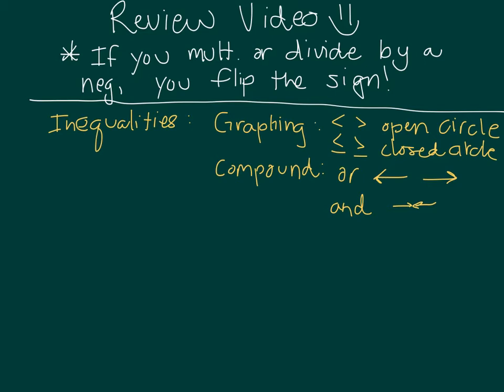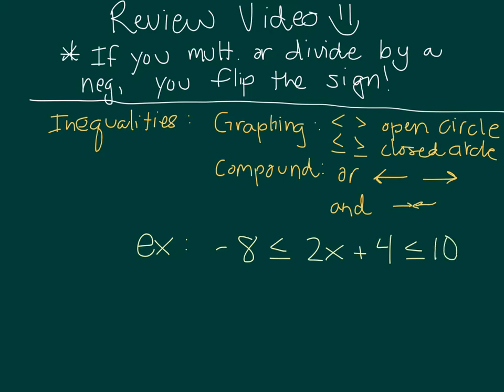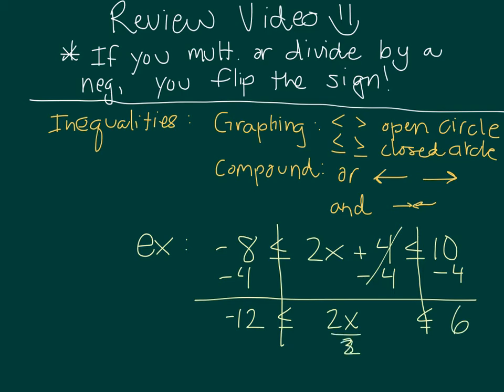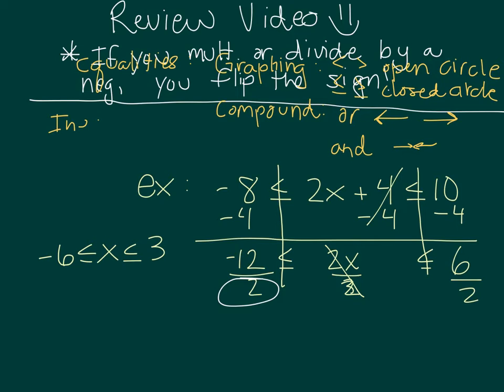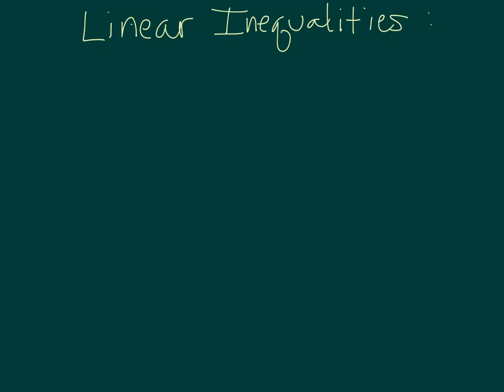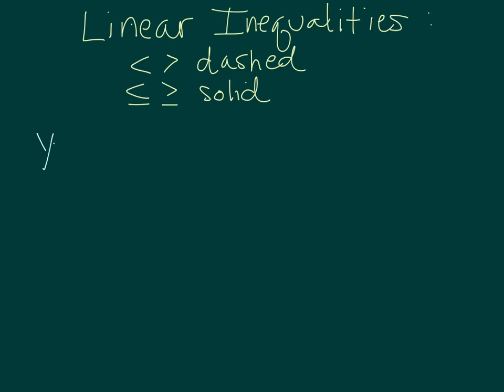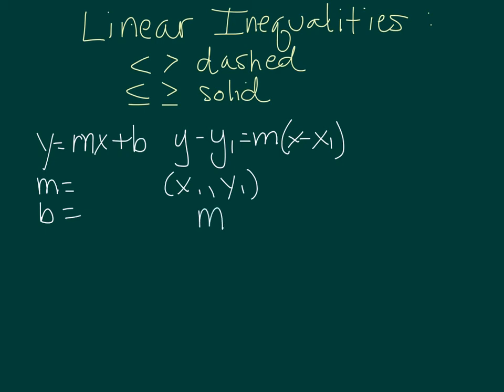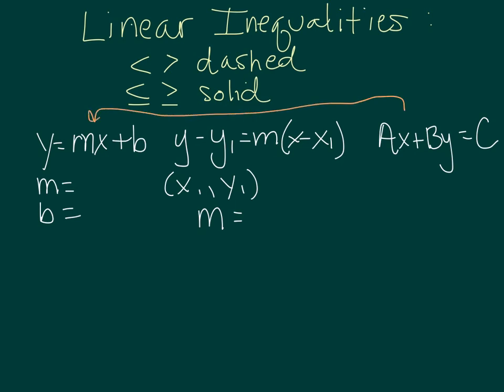Unit 4 Review Day 1